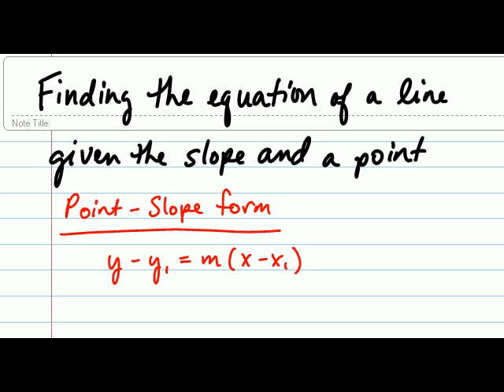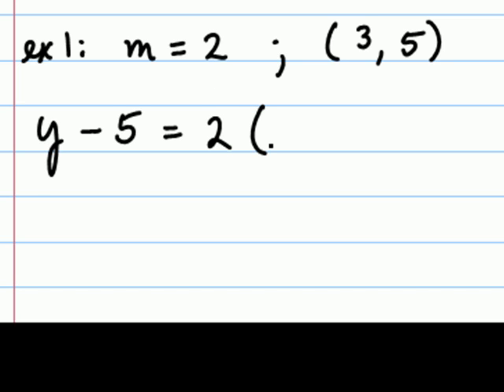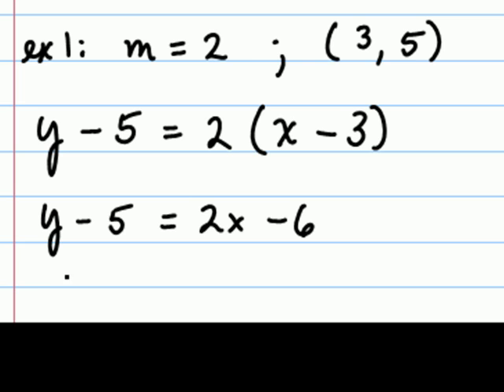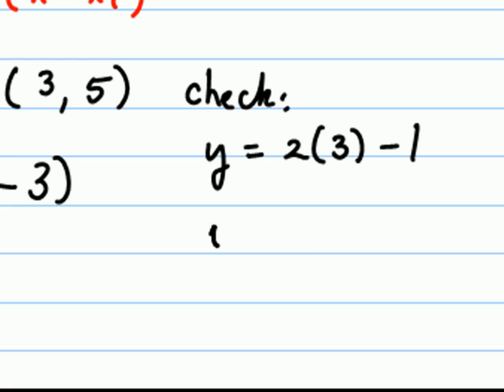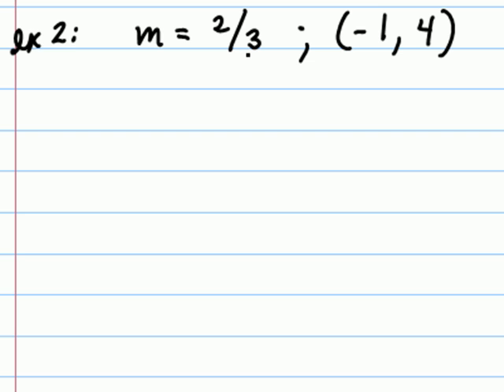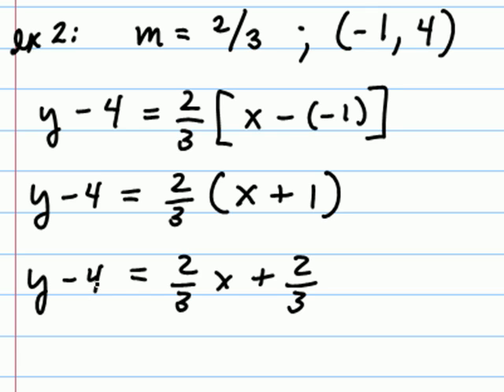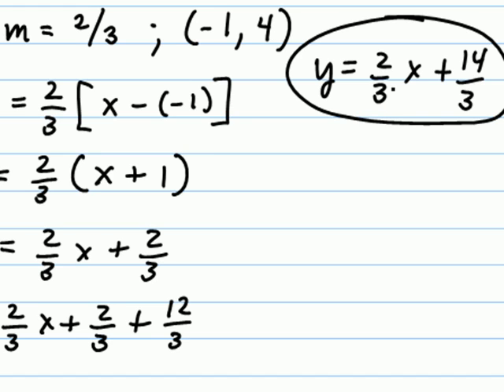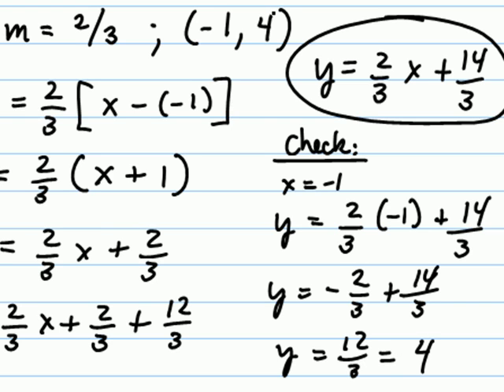Finding the Equation of a Line Given a Point and the Slope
A couple of examples of finding the equation of a line when we know the slope of the line and one point on the line.